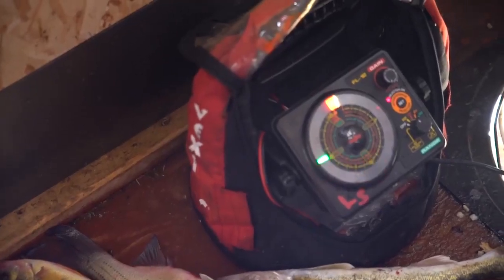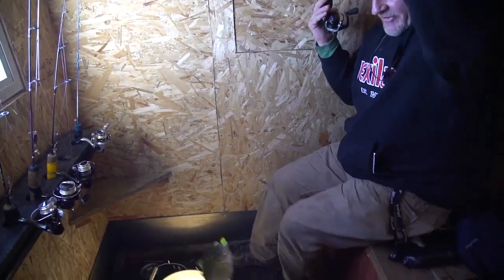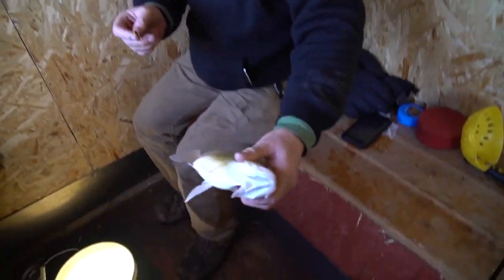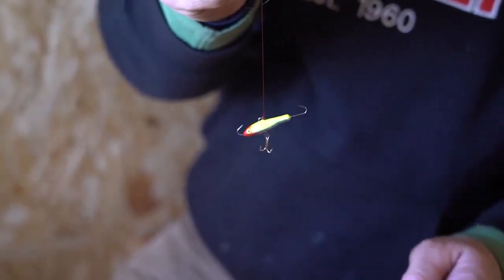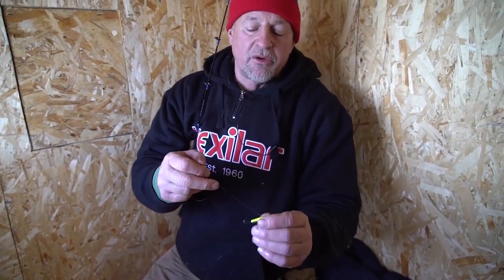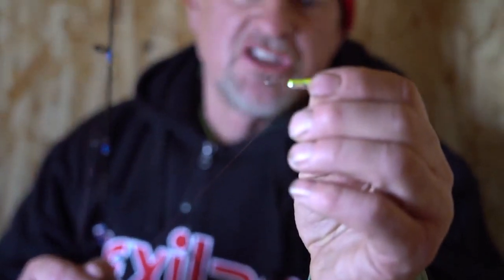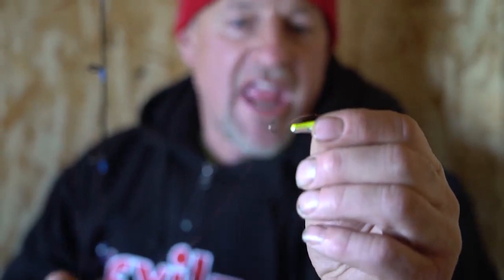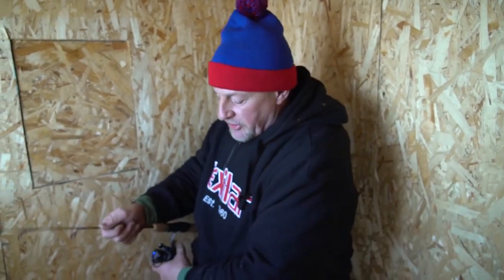Ice Fishing Jigging Rap Tip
Larry drops some knowledge on using Jigging Raps. Might give you that extra edge!

- Sun @ 7:30am
CW-18 Milwaukee
- Sun @ 10:00am
Sportsman Channel
- Sun @ 3:00pm
- Mon @ 10:00am
- Tues @ 6:00am
- Frid @ 5:00am
CarbonTV
- Anytime on the App

He specializes in Wisconsin Walleye fishing on:
- Lake Winnebago,
- Lake Poygan
- Lake Butte Des Morts
- Petenwell Flowage